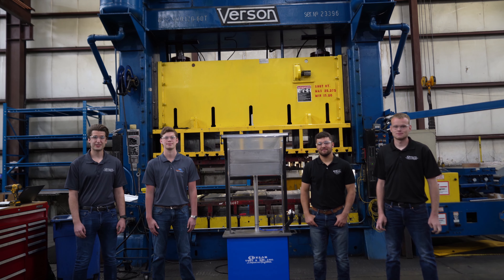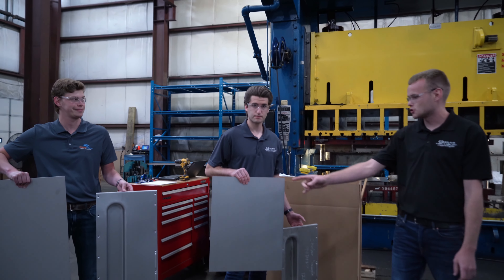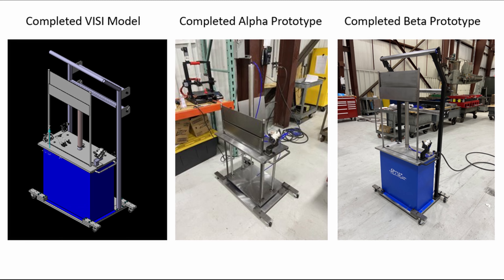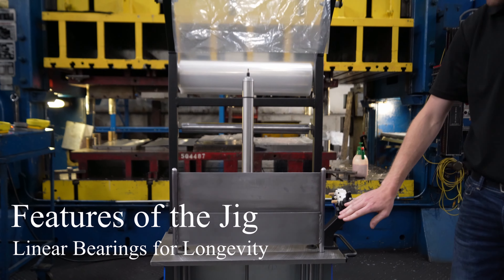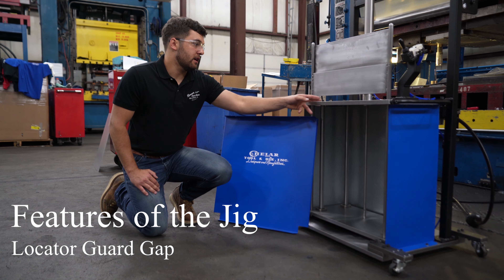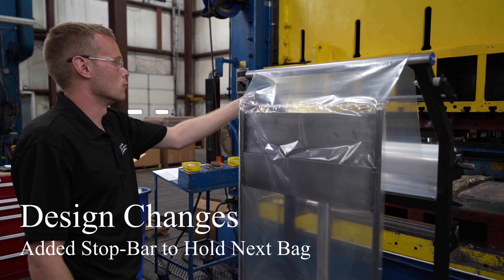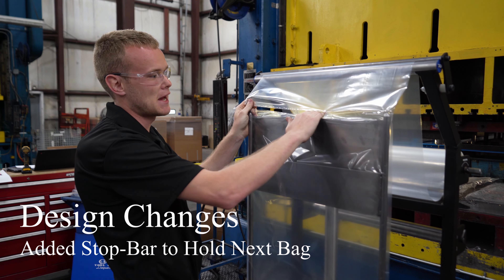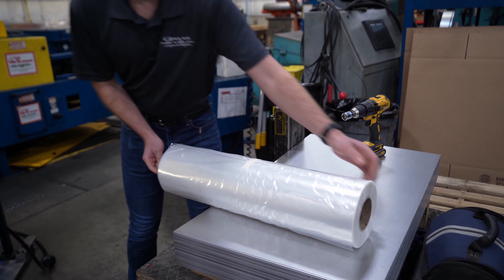Our Senior Design Project for Chelar Tool & Die